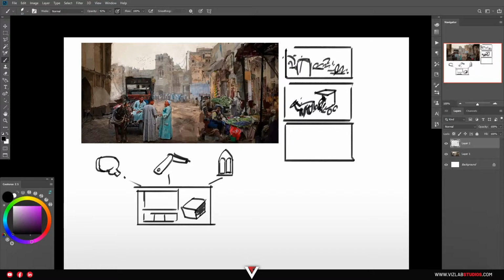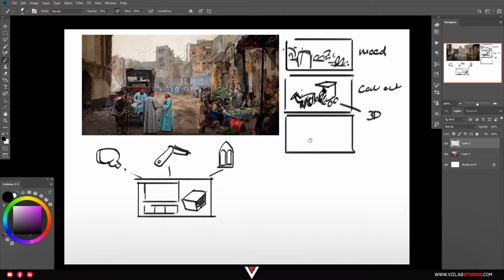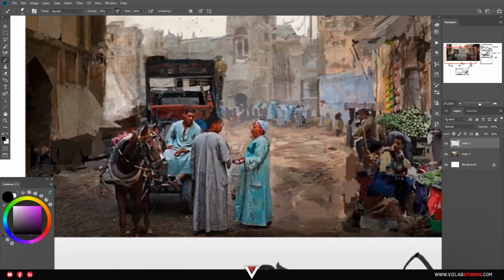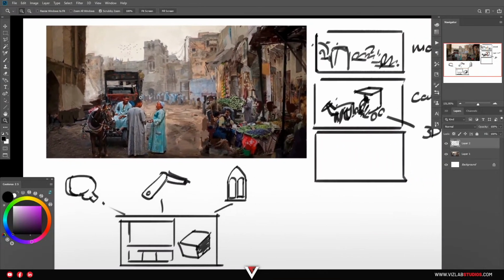Portfolio Review from a Concept art Studio - Mads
The Animation Workshop student Mads has sent us his portfolio. Andreas gives some tips on how to get started as a concept artist.

Submit your own portfolio to us!